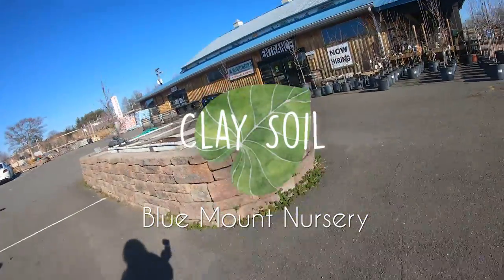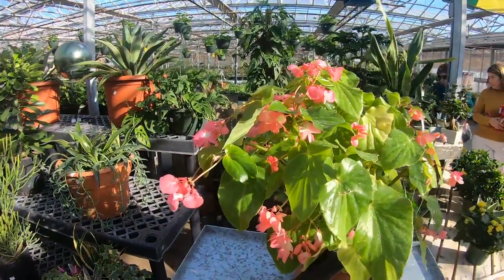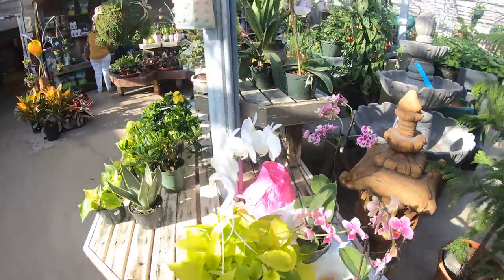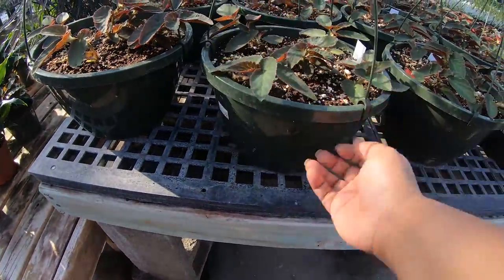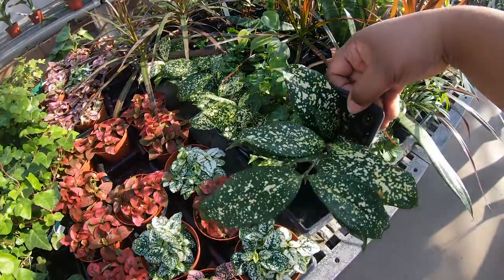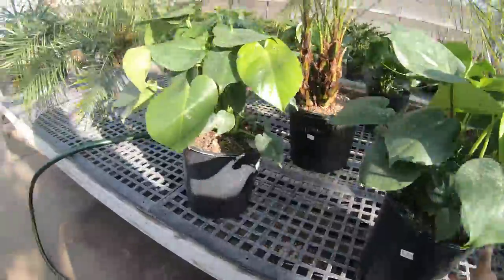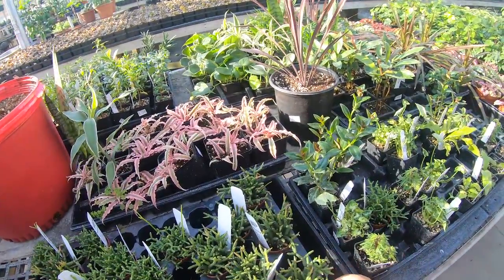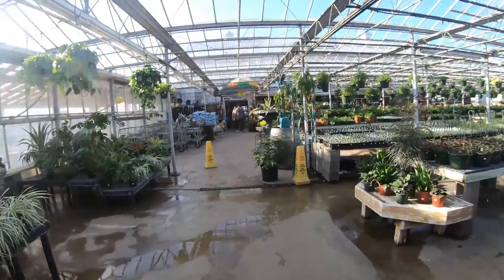MUST WATCH | Blue Mount Nursery Tour | Indoor & Outdoor Plant Tour | Clay Soil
Blue Mount Nursery is a beautiful nursery that is gearing up for spring and offering new plants indoor and outdoor plants at the moment. Come check out this cute nursery and their beautiful greenhouse.

** PEST CONTROL **
- Mosquito Bits
- HARRIS Diatomaceous Earth Food Grade
- Bonide Neem Oil Concentrate
- Espoma Organic Insect Soap

** Plant Fertilizer **
- Espoma Plant Tone
- Espoma BioTone Starter Plus Fertilizer
- Espoma Organic Indoor Plant Food
- Espoma Organic Cactus Plant Food

** Grow Lights **
- Miracle LED Daylight White Full Spectrum Indoor Plant Growing Light Bulb
- Vintage Industrial Desk Lamp (Without Bulb)
- LED Grow Light for Potted Plants, Dual Head Desk Clamp Lamp

- Sony Alpha a6000 Mirrorless Digital Camera 24.3MP SLR Camera with 3.0-Inch LCD (Black) w/16-50mm Power Zoom Lens
- Neewer F100 7-inch 4k 1280x800 IPS Screen Camera Field Monitor with 1 Mini HDMI Cable for BMPCC,AV Cable for FPV, 16:10 or 4:3 Adjustable Display Ratio for DSLR and Camcorder(Battery NOT Included)
- Neewer Ring Light Kit:18"/48cm Outer 55W 5500K Dimmable LED Ring Light, Light Stand, Carrying Bag for Camera,Smartphone,YouTube,Self-Portrait Shooting